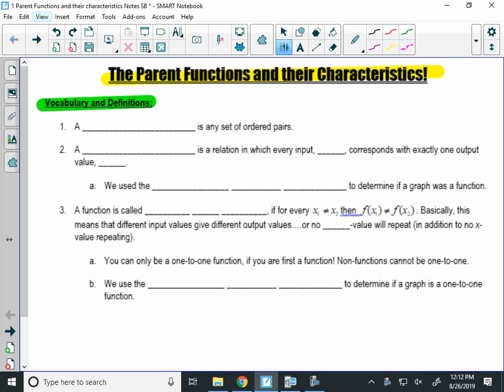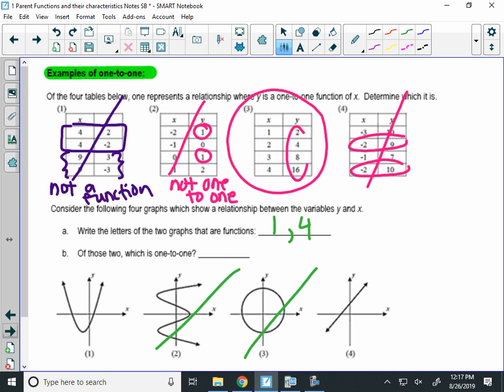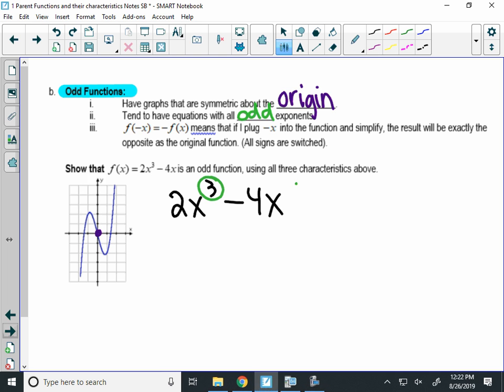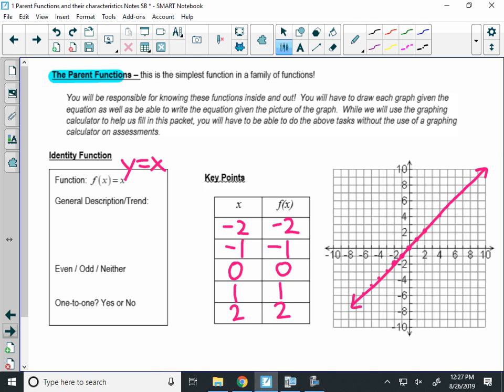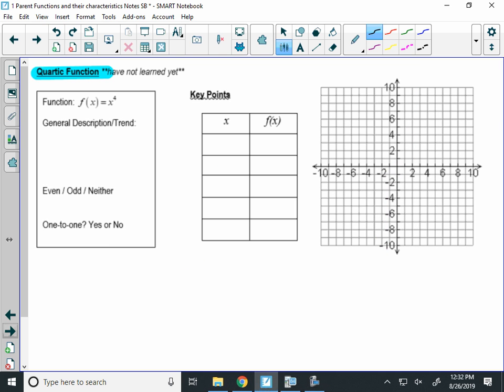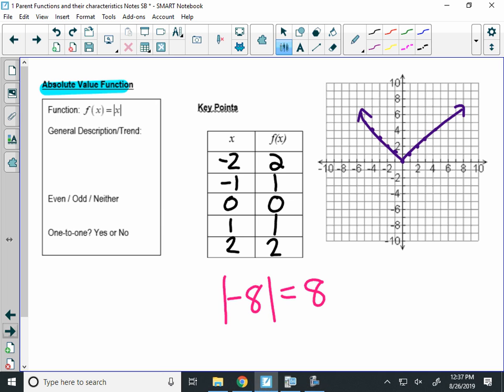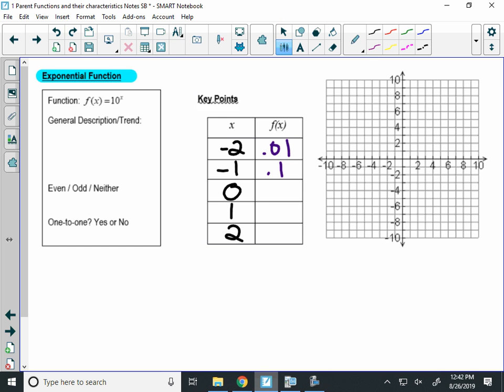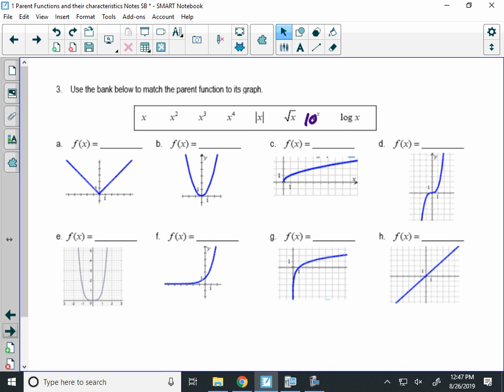HA2 Parent Functions and their Characteristics